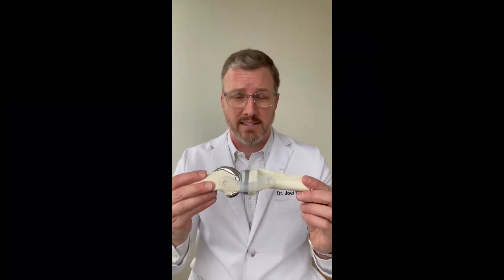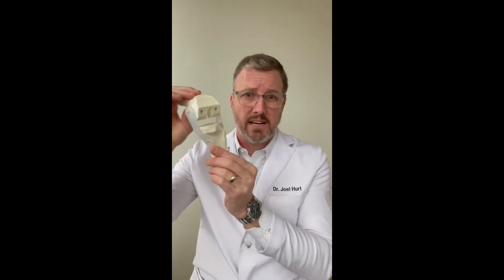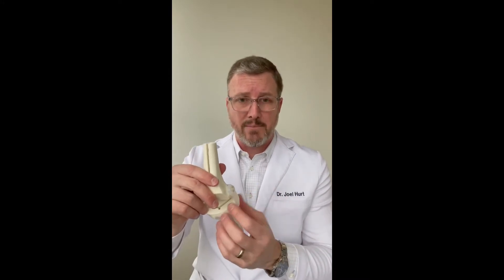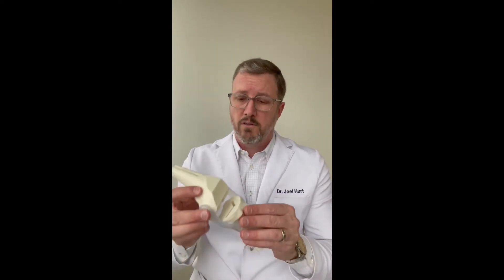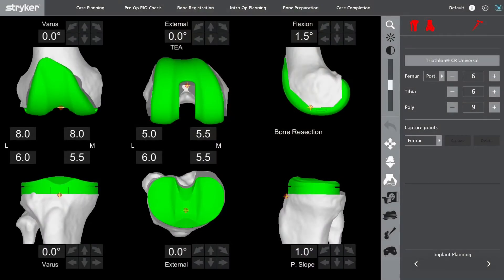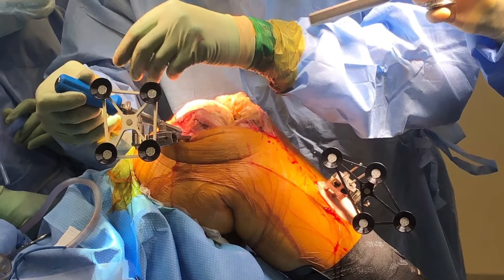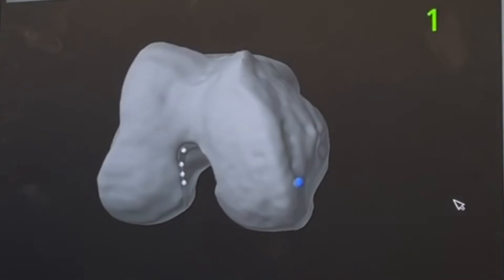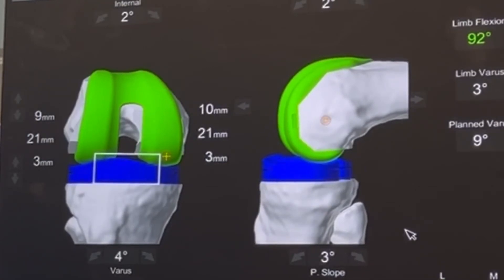Robotic Knee Replacement- Why and How?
Dr. Joel Hurt is an orthopedic surgeon in Austin, Texas who explains the principles of robotic knee replacement in easy to understand terms.  He uses models and then actual footage from surgery as he explains.